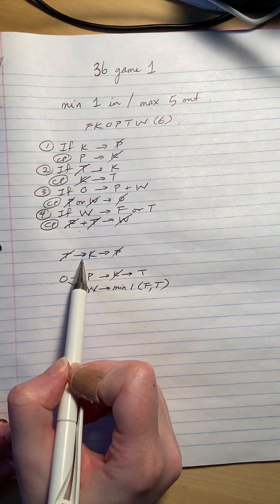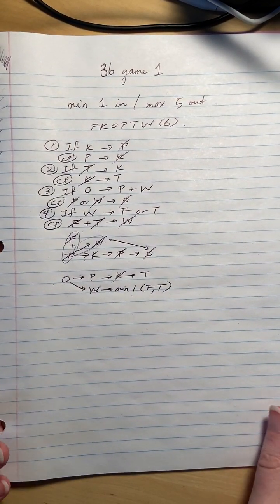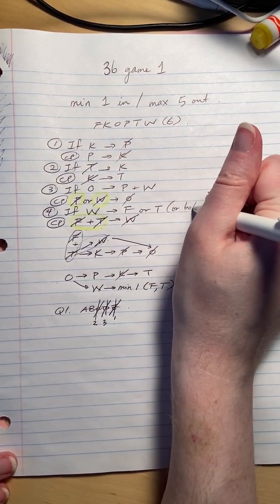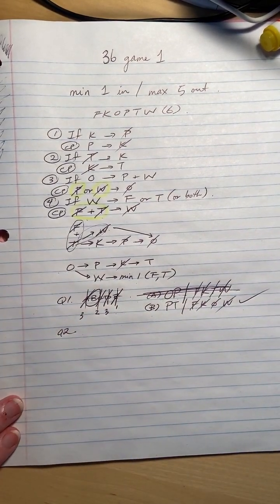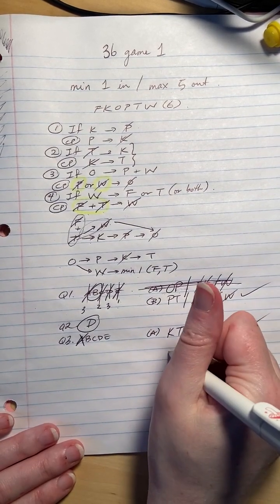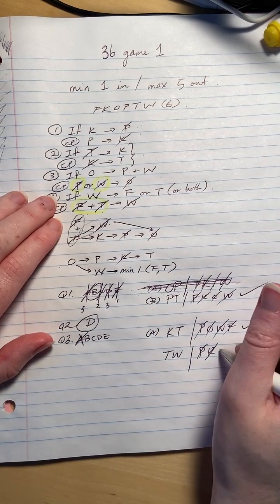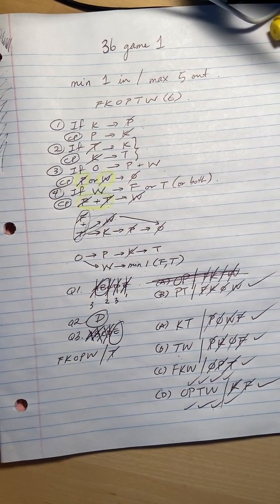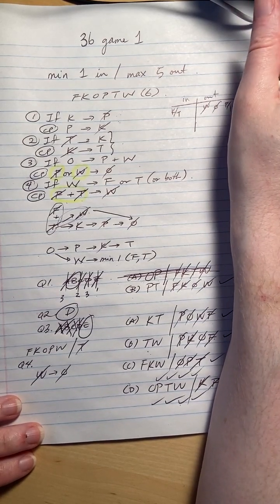LSAT 36 game 1 setup and questions